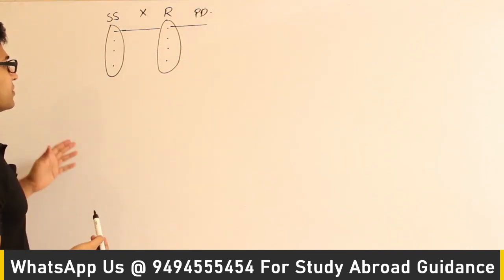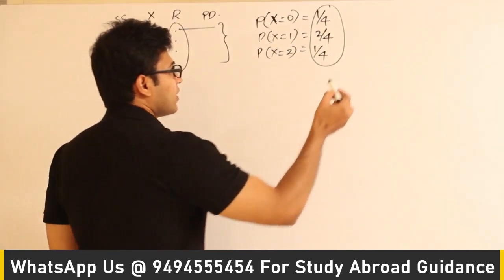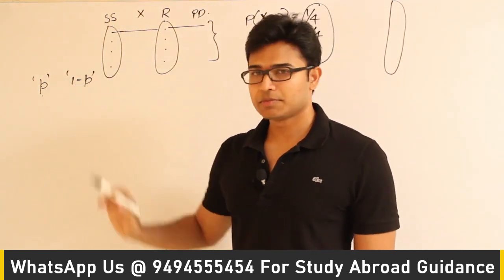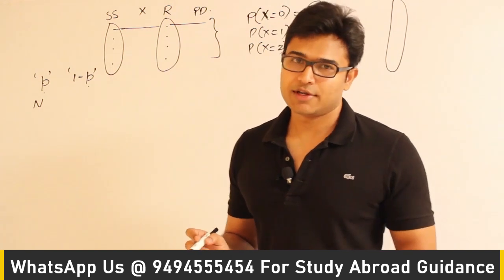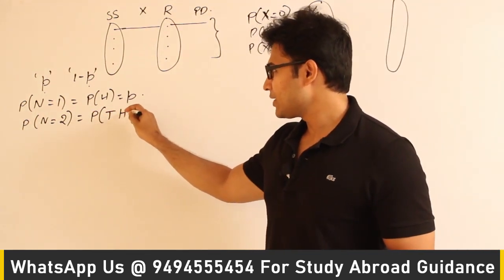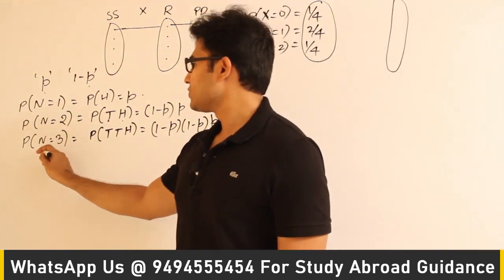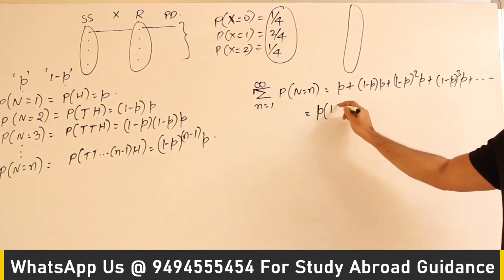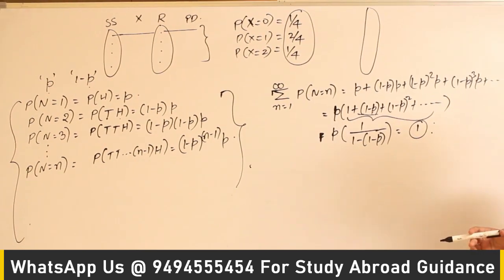EM | Probability | Random Variables | Example on Random variables | Ravindrababu Ravula